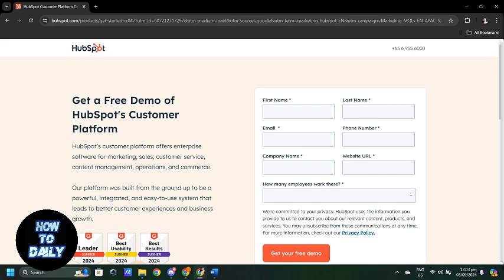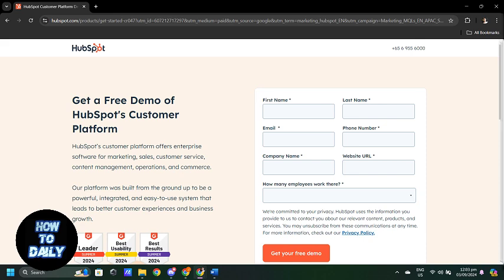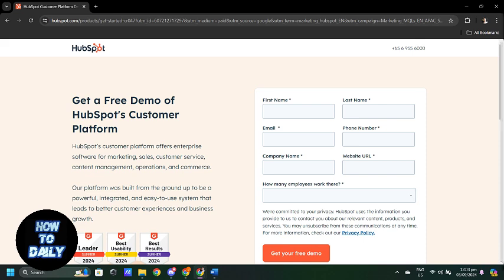How to Transfer All HubSpot Contacts Into ClickUp Account in ONE Minute! (2024 GUIDE)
Tired of juggling HubSpot and ClickUp? Learn how to streamline your workflow and transfer all your HubSpot contacts into ClickUp in just one minute! This simple guide will save you time and effort. Watch now and discover the power of integrated tools for your business. Let’s get started!